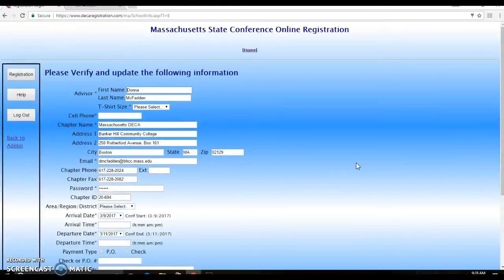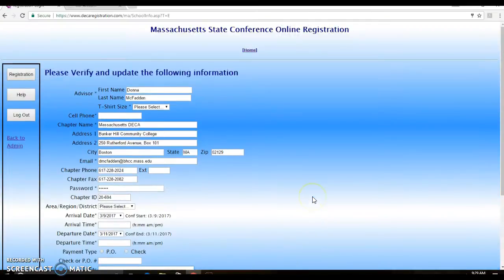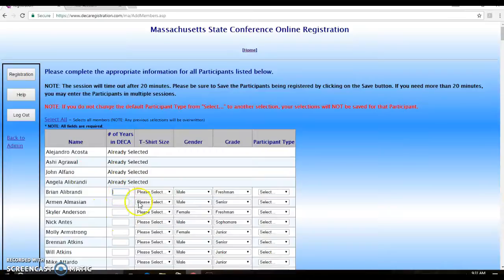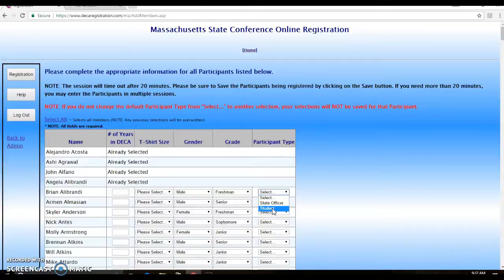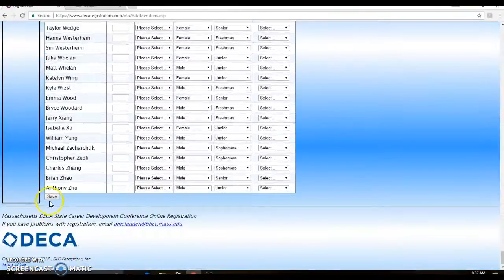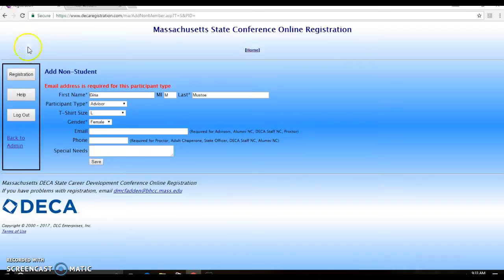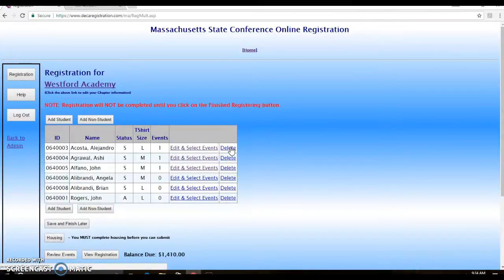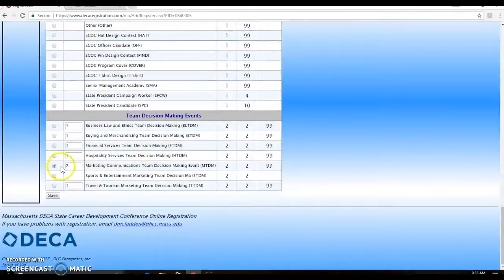DECA State Registration